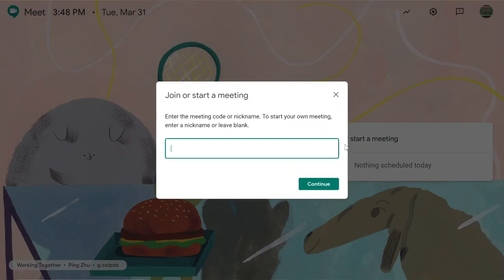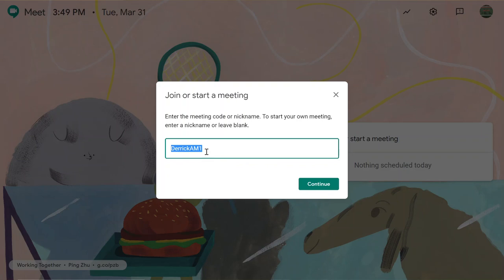Create Unique Code for Google Meet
Teachers, these instructions will help you with creating a Google Meet for your students.